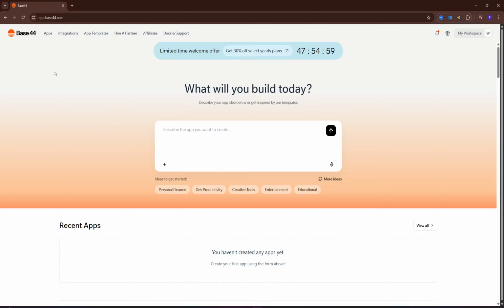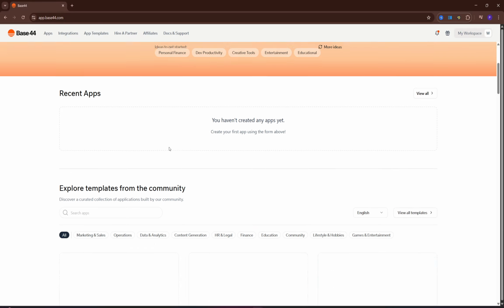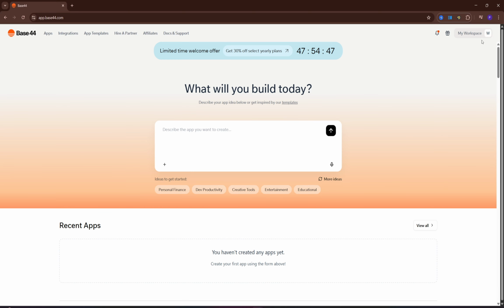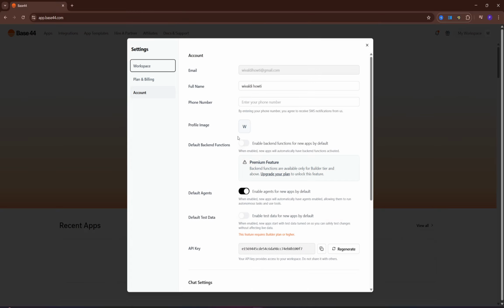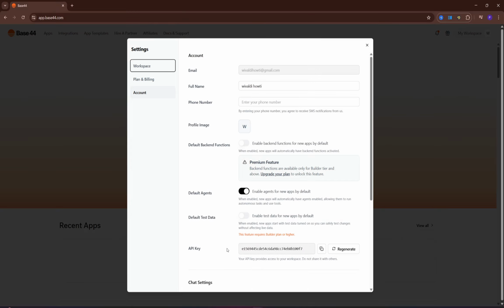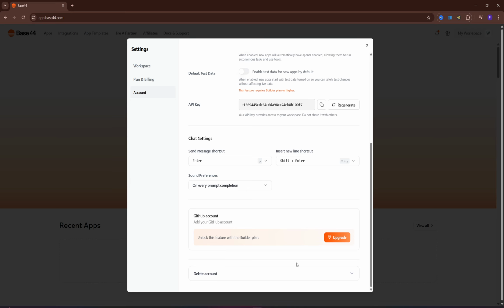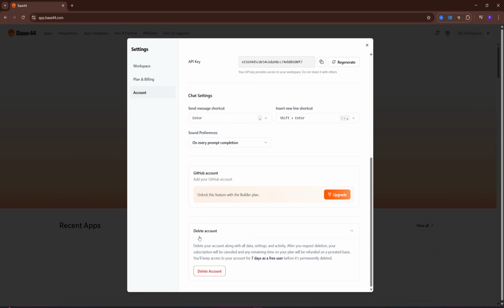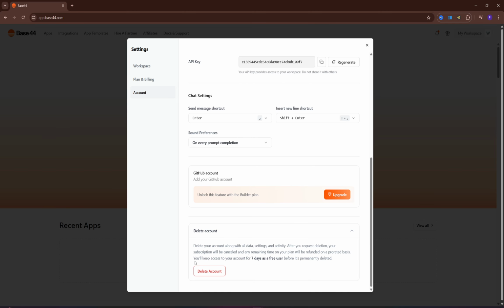How To DELETE BASE44 ACCOUNT (QUICK & EASY) 2026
In this video, I'll show you how to delete your Base44 account step by step. This is a complete guide on how to permanently delete a Base44 account in 2026. If you're looking for a quick and easy way to remove your Base44 account, this is the video you need to watch! 🚀📱